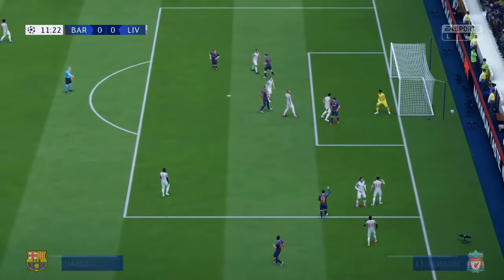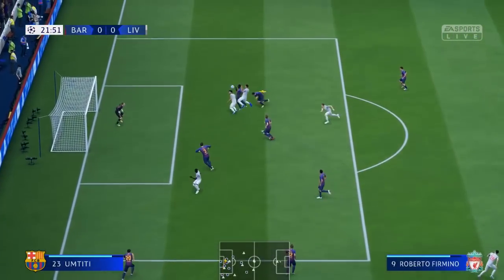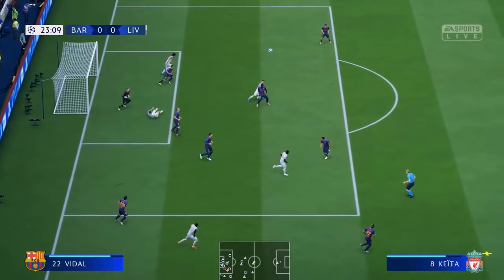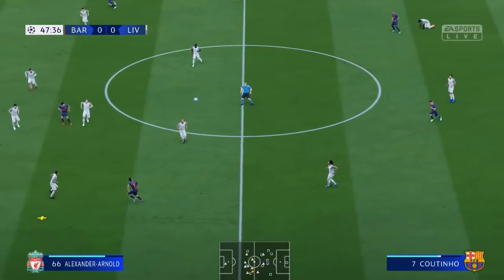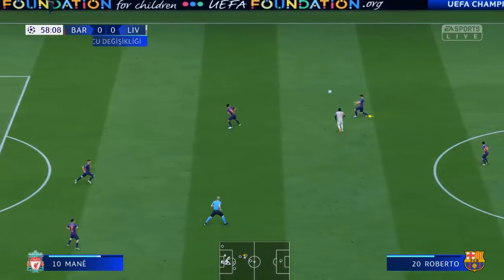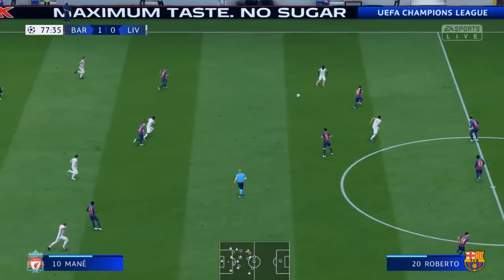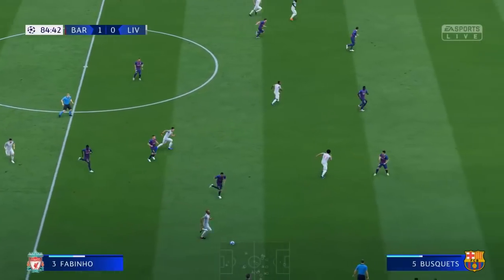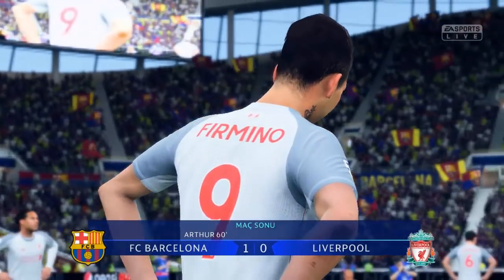Barcelona - Liverpool | Şampiyonlar Ligi 1 Mayıs 2019 - PS4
şampiyonlar ligi yarı final ilk maçı barcelona - liverpool maçını ps4 oyun konsolunda oynadık.